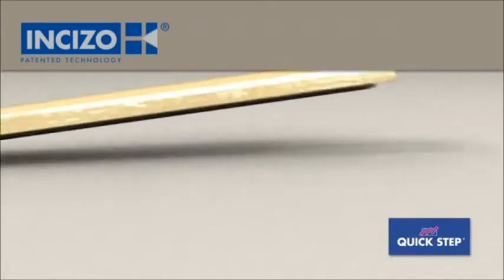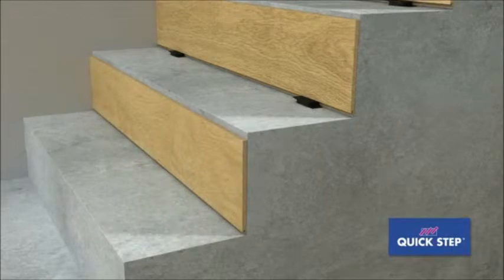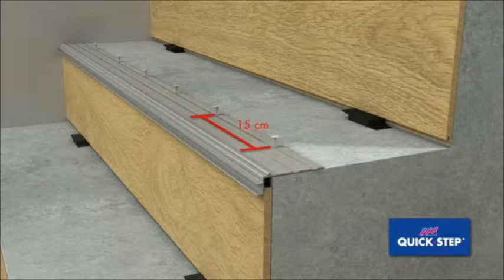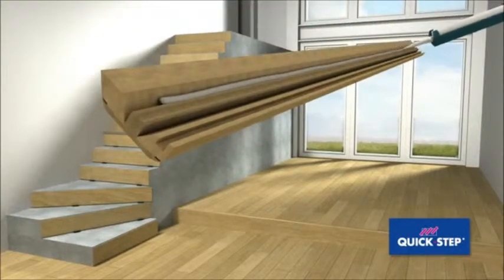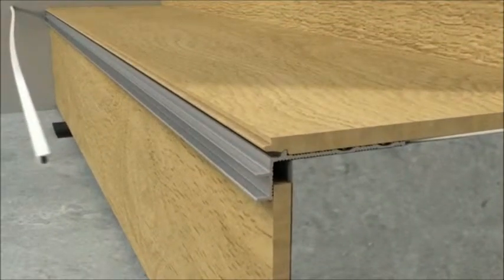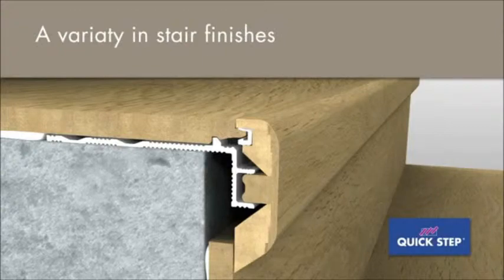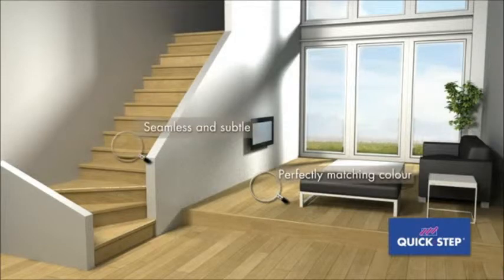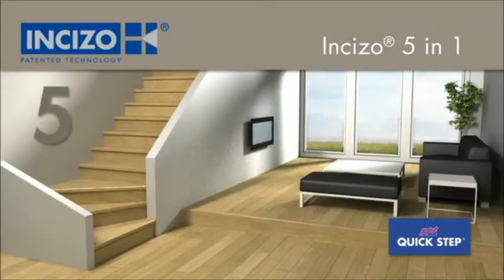How To Install Quick Step Incizo Stair Profile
A demonstration on how the Quick Step Stair Incizo can be installed, for more information and to view the full Quick Step range of laminate please follow the